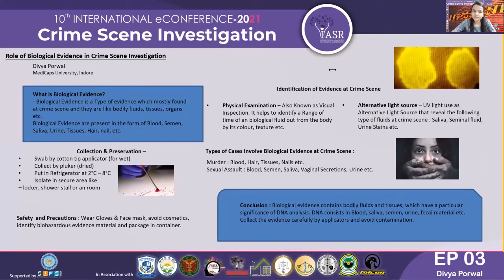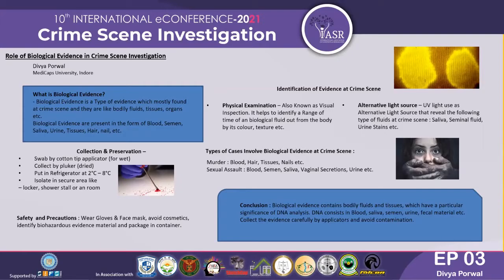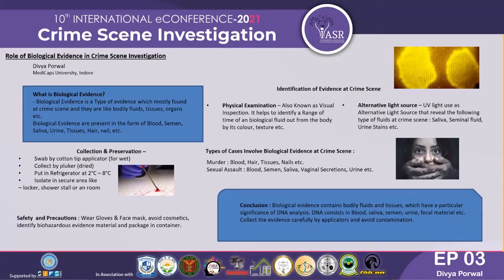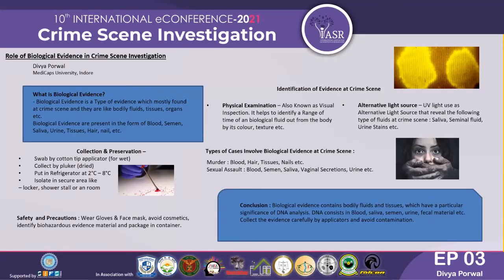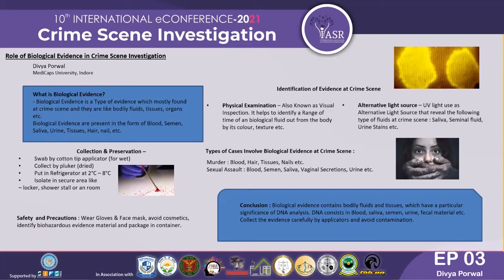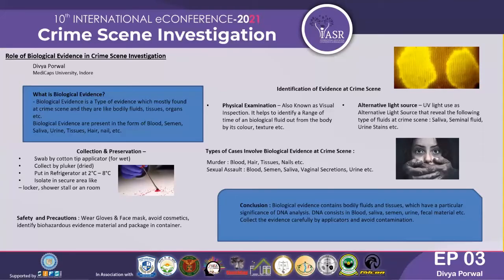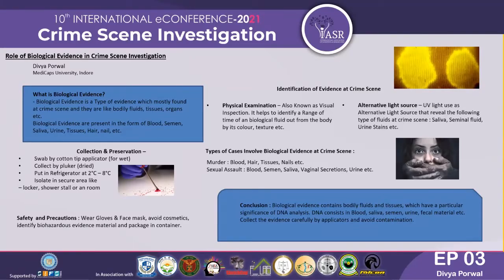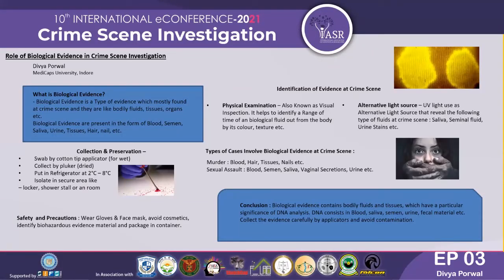Forensic Bloodstain Age Determination: A Bioanalytical - Chemometrics Approach in CSI | ePoster 4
Bloodstains at a crime scene are one of the most valuable pieces of biological evidence in forensic investigations. They can be utilised for DNA testing to validate a perpetrator's identity or reconstruct an incident timeline. However, incorporating bloodstains to measure the time interval when a crime happened is yet impossible. From a forensic standpoint, a reliable age approximation of a crime that occurred allows for validating witnesses' testimony, reducing the suspects' pool, and evaluating alibis.